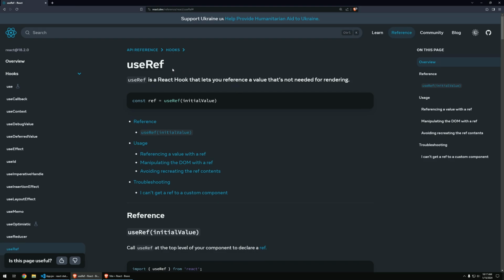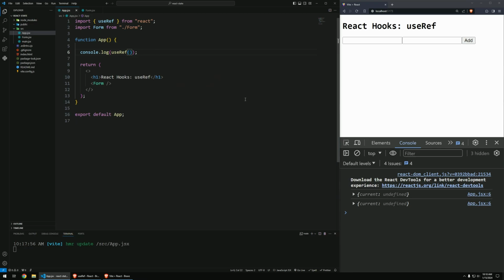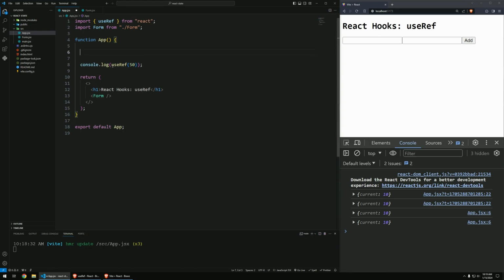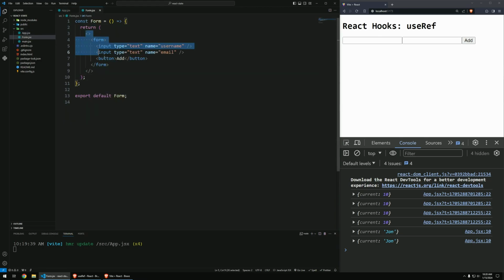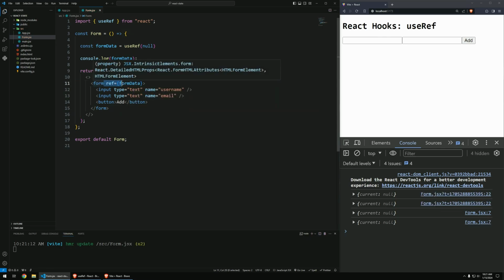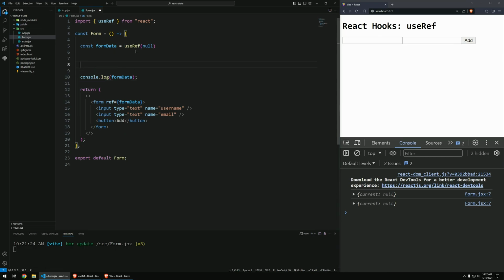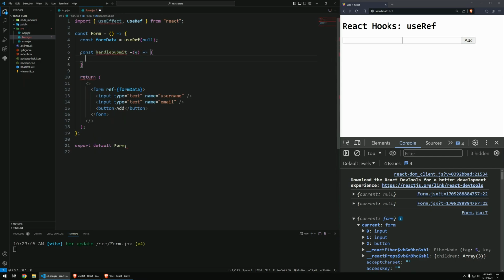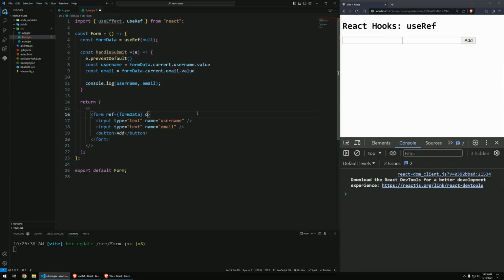REACT HOOKS Explained | useRef hook with form examples (Learn React in 2024)